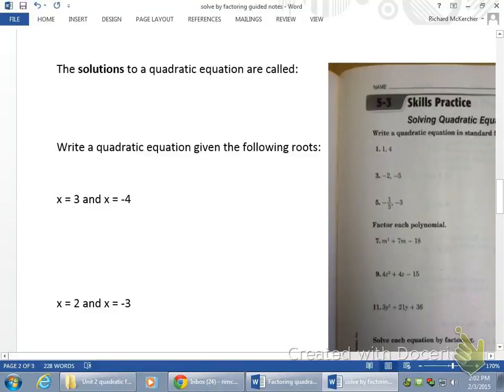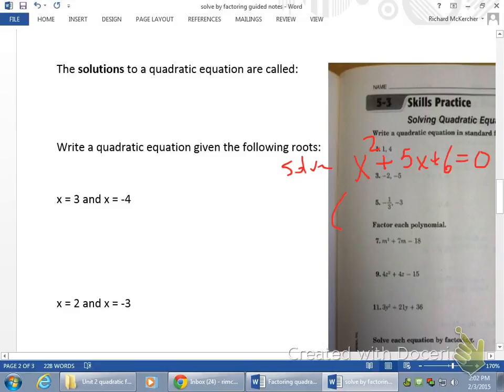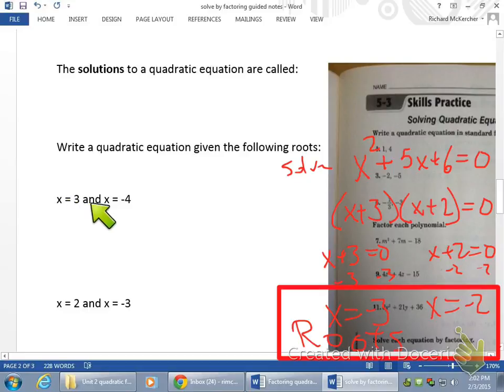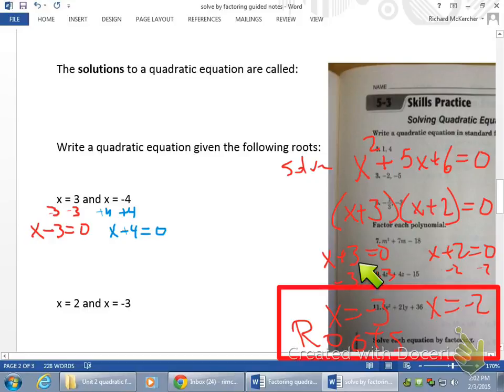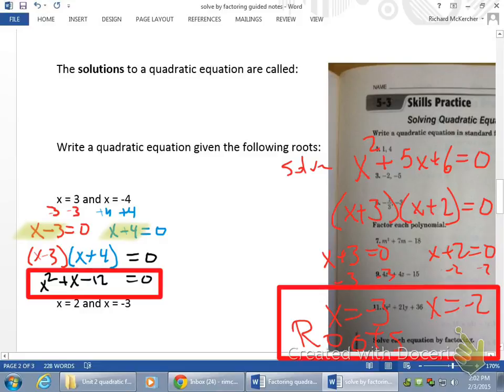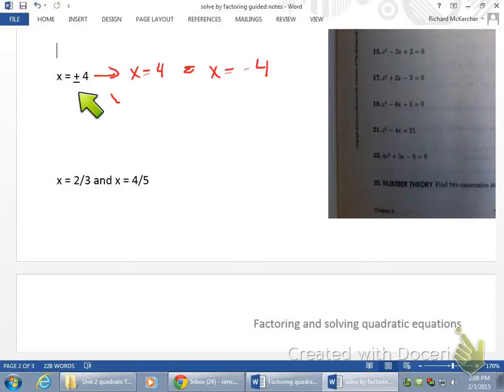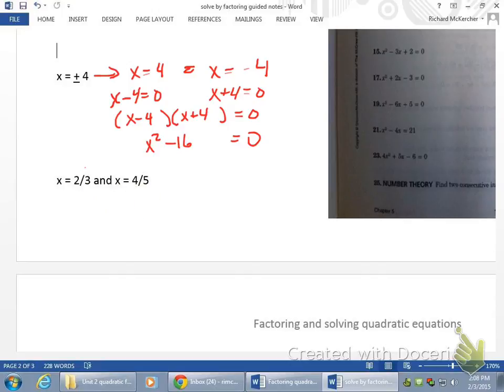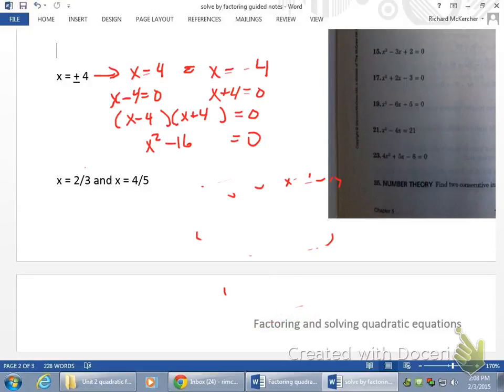2.3.15 writing quadratics from roots